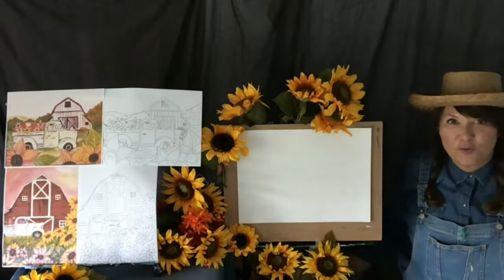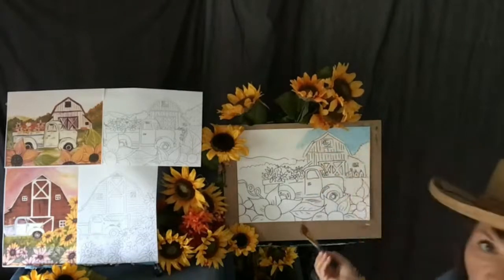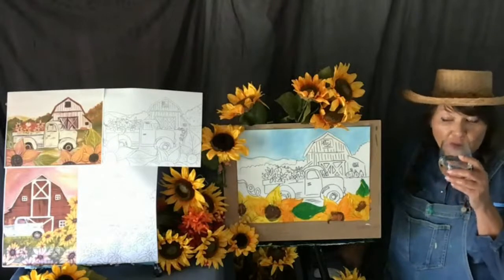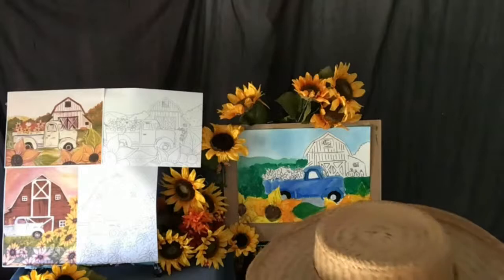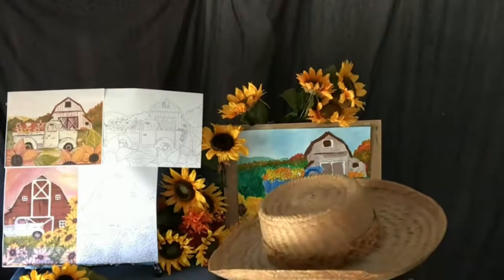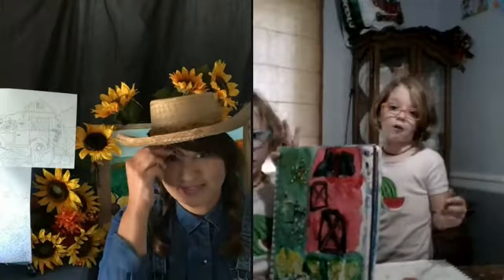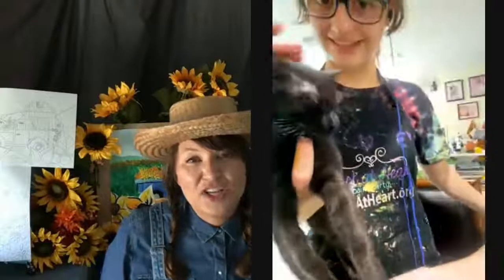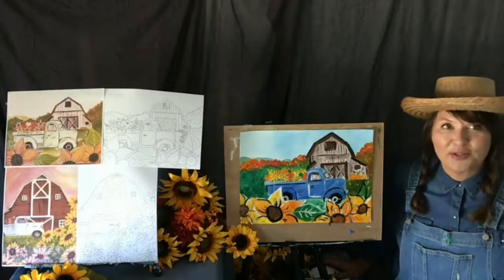Learn How To Draw A Sunflowers Farm | Art For Kids and Adults